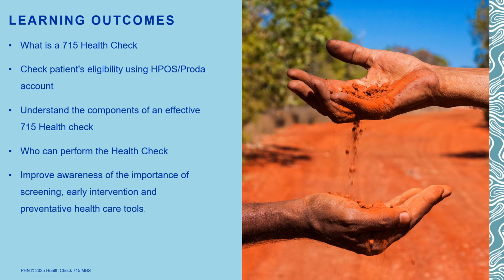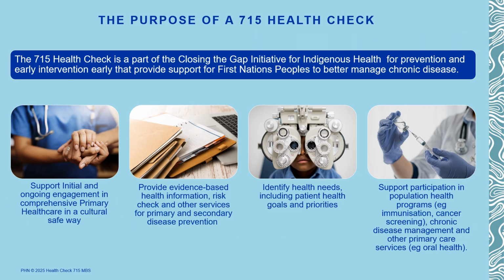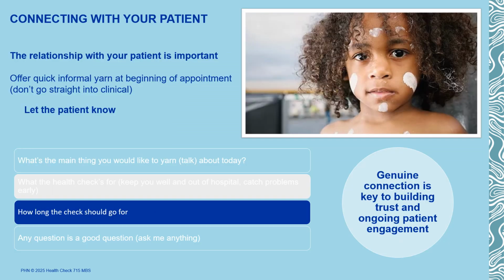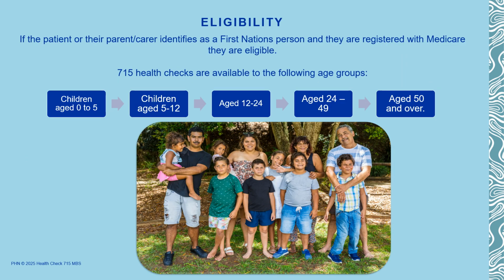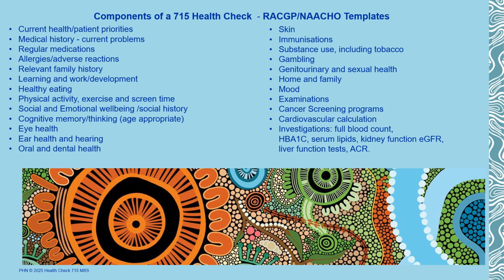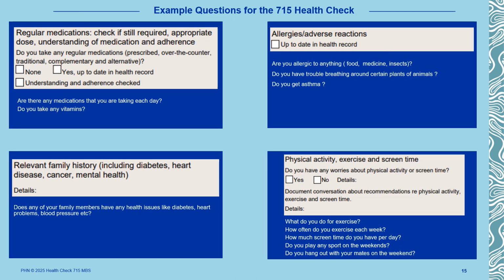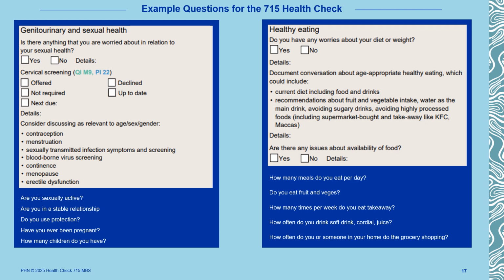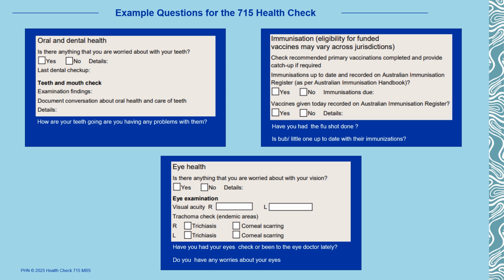715 General Practice Health Check Part 1